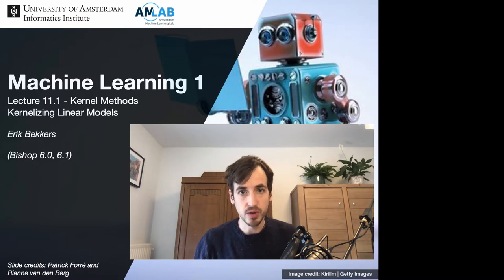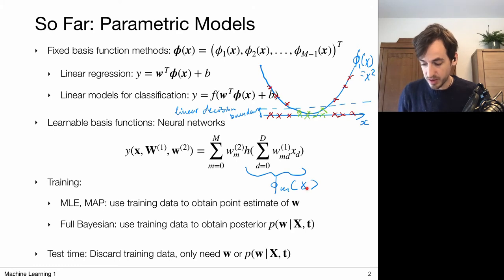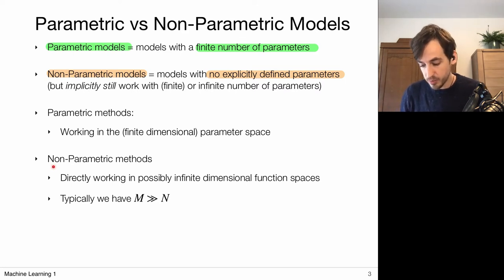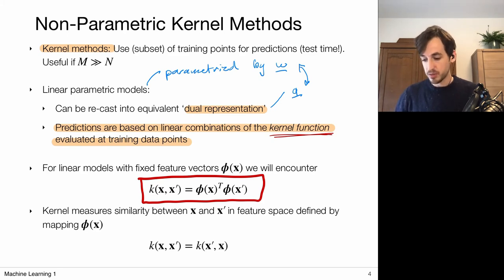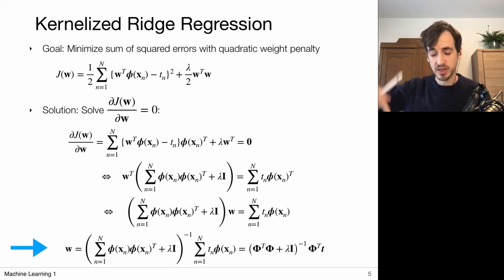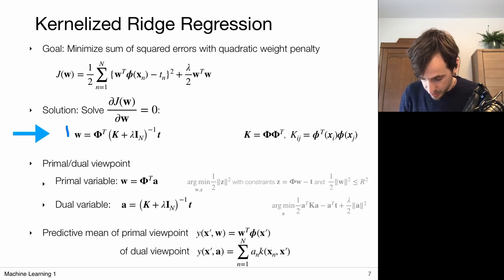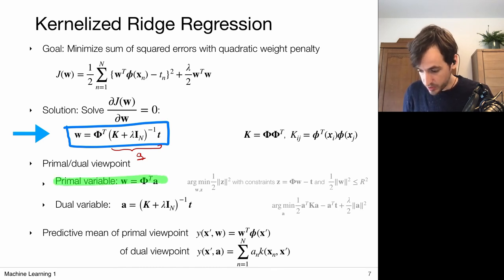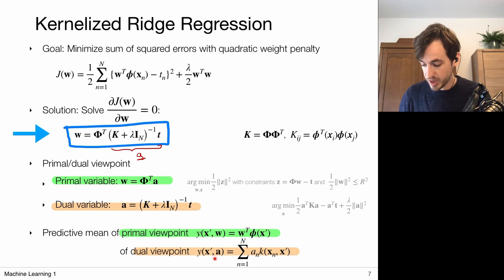11.1 Kernelizing Linear Models (UvA - Machine Learning 1 - 2020)